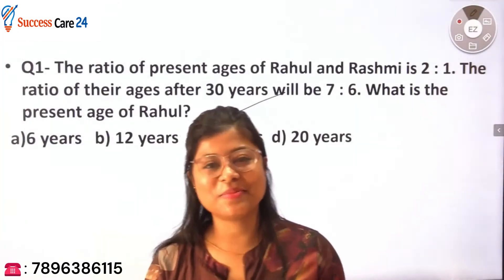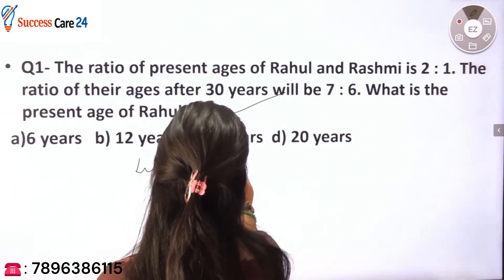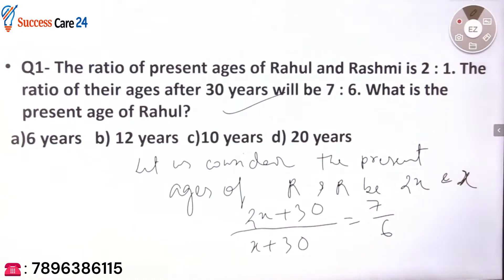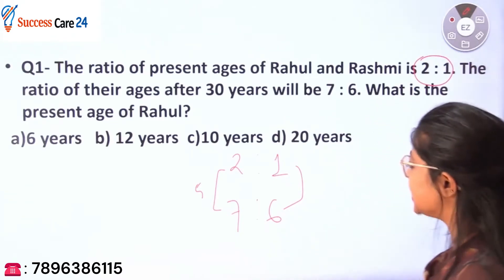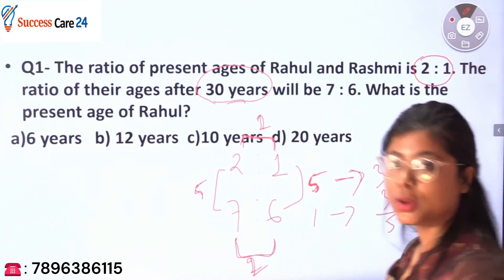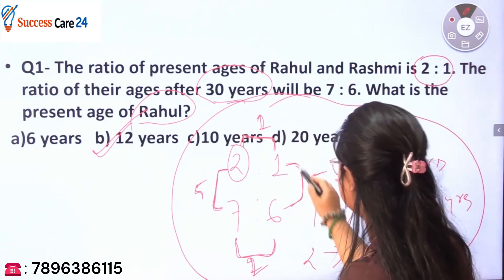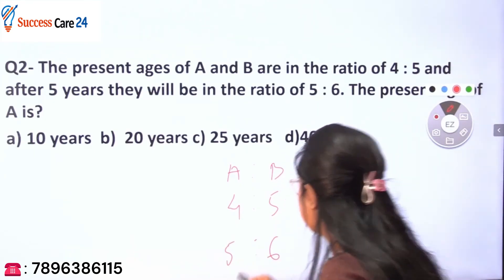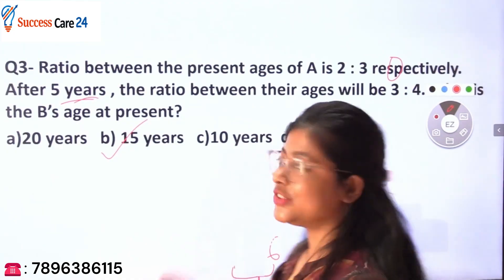Problems on ages | Short Tricks | Mathematics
TARGET SSC CHSL, SSC CGL ,MTS, GD,ADRE 2.0,ASSAM POLICE,DME ETC  Vacancies 2024
Admissions open, new batches starts from 22nd March, 2024
Both Online & Offline mode available.
Limited seats only. Apply now